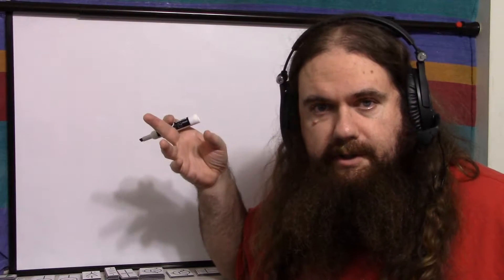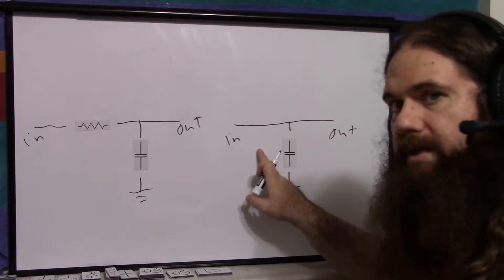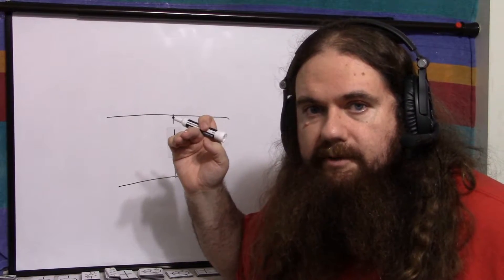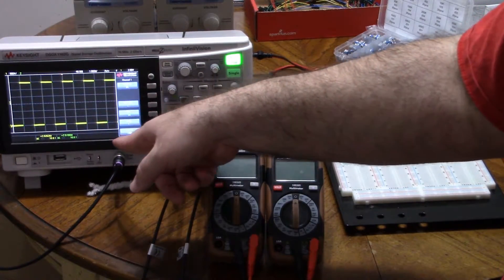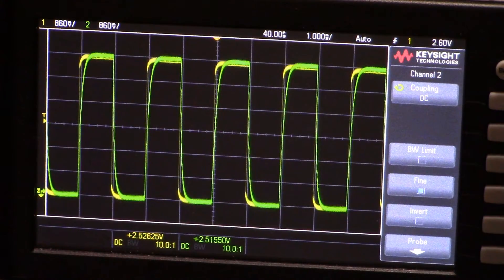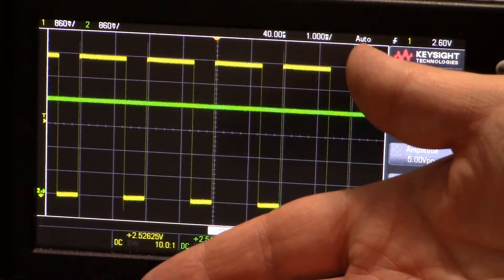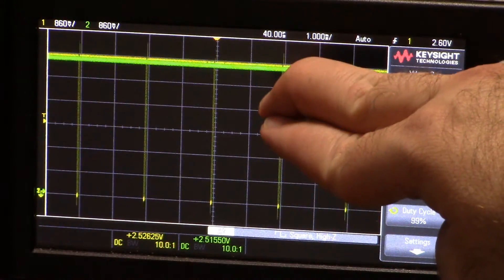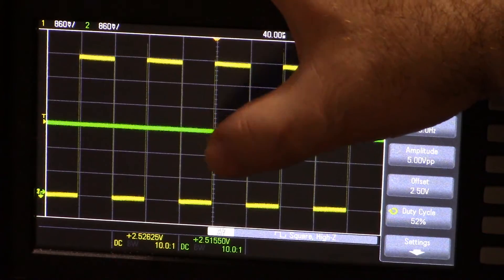Creating A Variable Voltage Analog Signal WIth PWM And Variable Duty Cycle - Simply Put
A normal microporcessor (like what the Arcduino Uno uses) can't put out an analog voltage: The 'analogWrite' function is how you set a pin to PWM output mode, making it one of the most asinine function names in the history of software engineering. We can fix the mistake, though: A simple low-pass filter in the form of a resistor and a capacitor can smooth it out to an actual variable voltage, varying from low rail to high rail by varing the duty cycle from 0% to 100%.